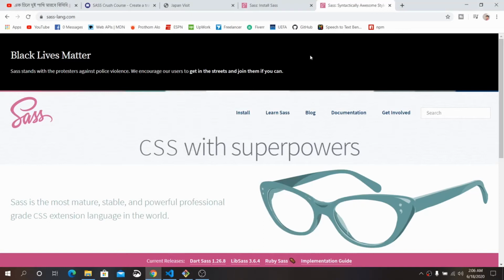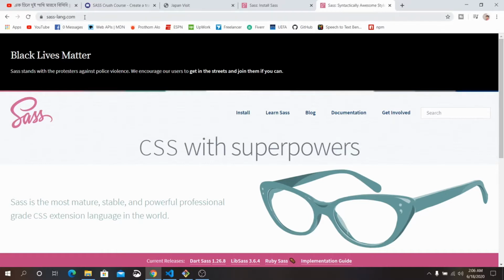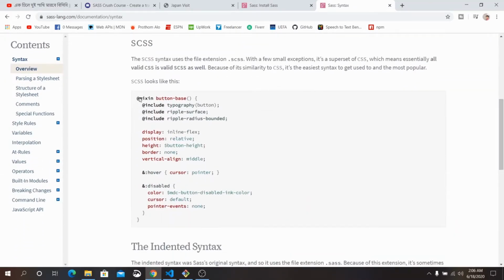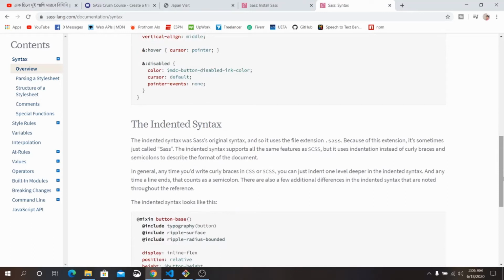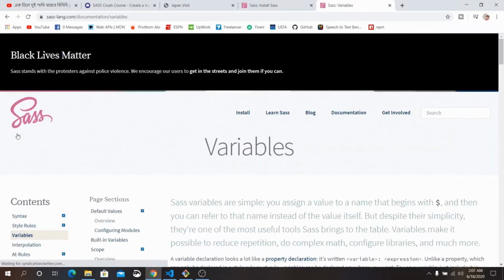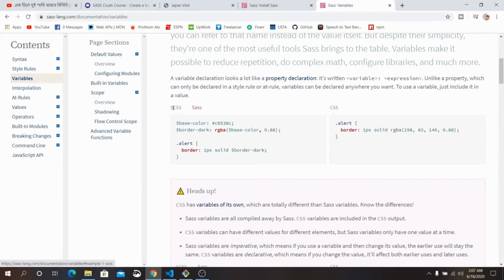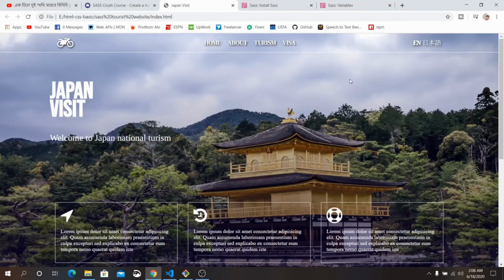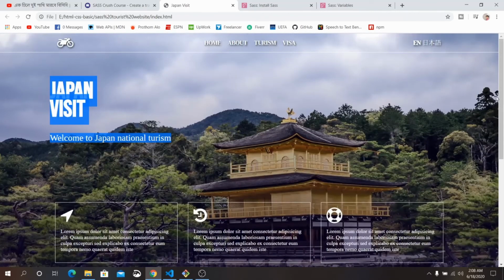Sass Tutorial For Beginner | Part-1 | Introduction to Sass, Overview of Travel site